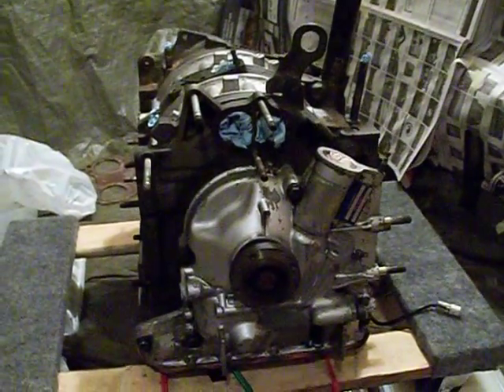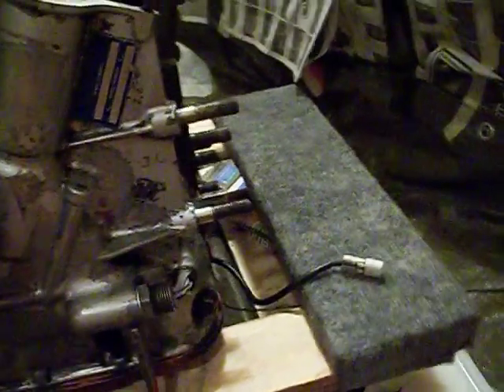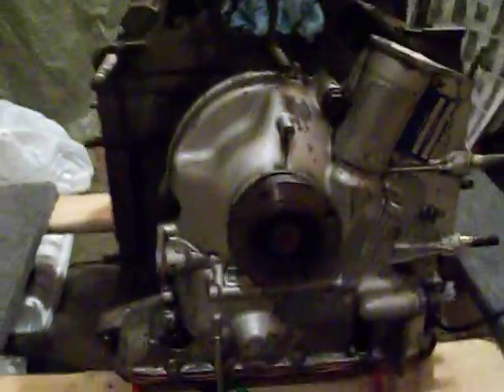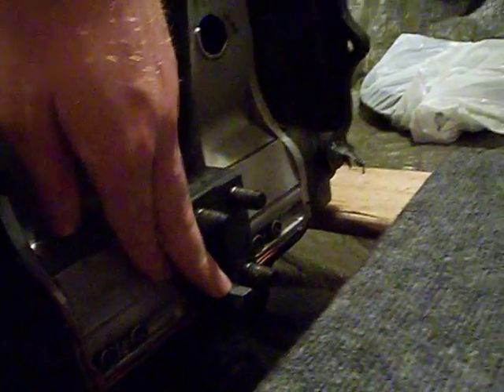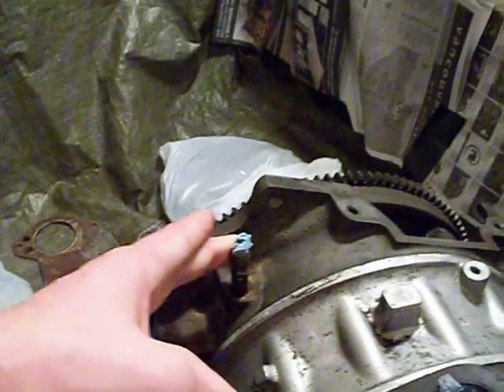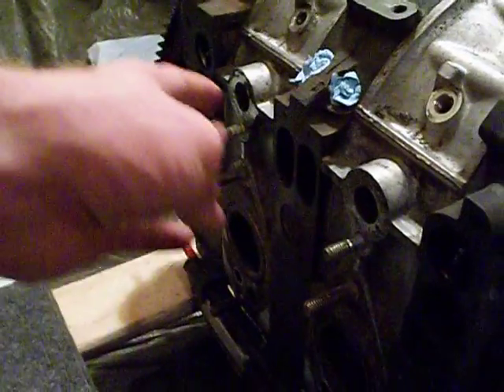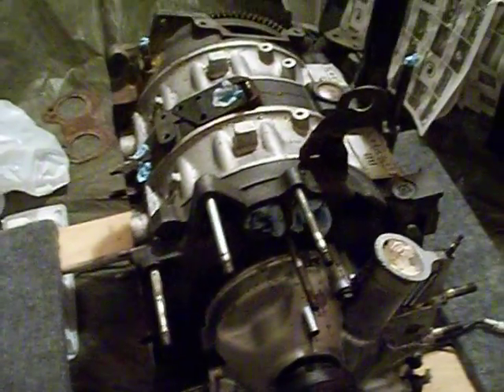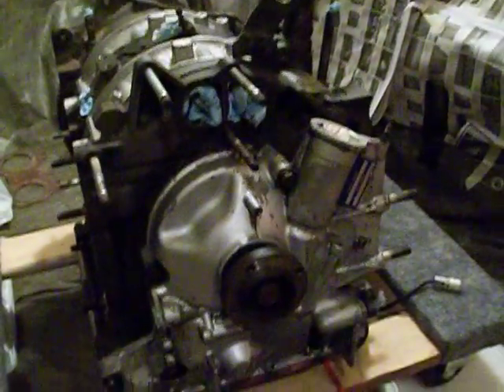Mazda RX7 13b bare engine core ports and openings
preview of the bare engine, discusses all the ports on the engine core and any openings for coolant, air, or oil. Gives a basic layout of the engine after all external components have been removed. For a full rebuild including photos and videos visit rotaryrebuilder.com